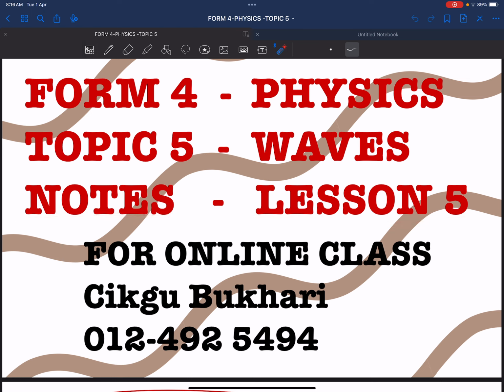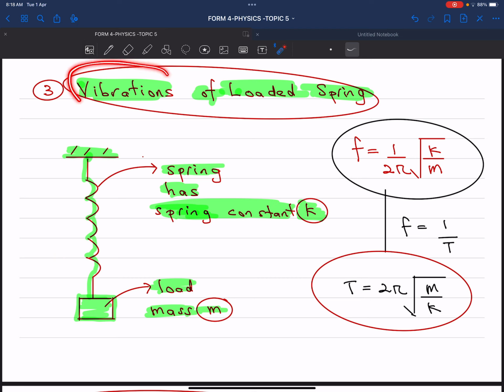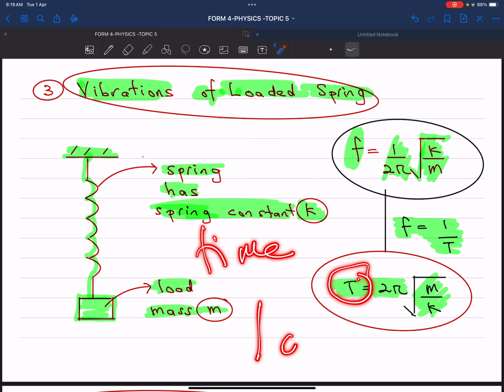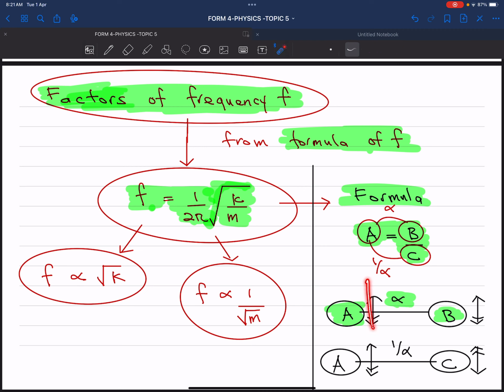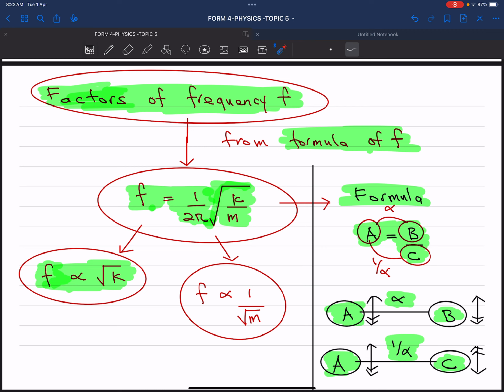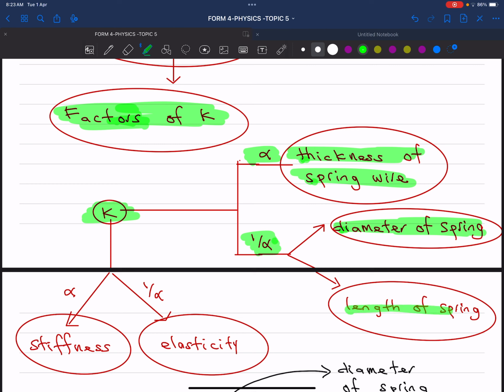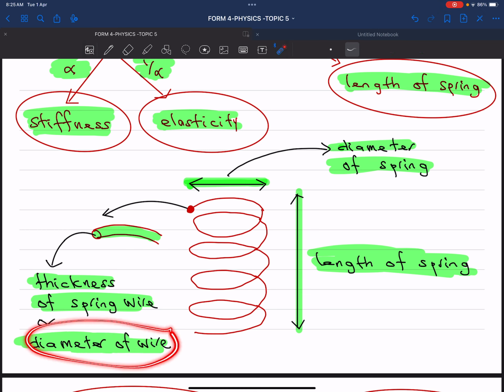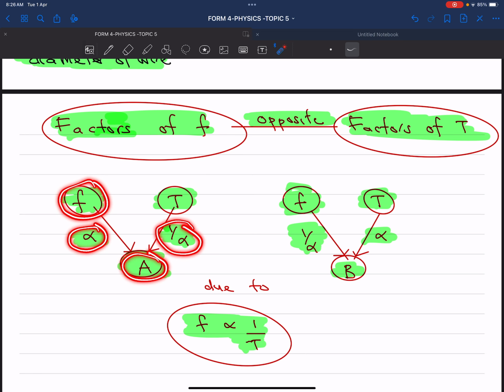FORM 4 - PHYSICS TOPIC 5